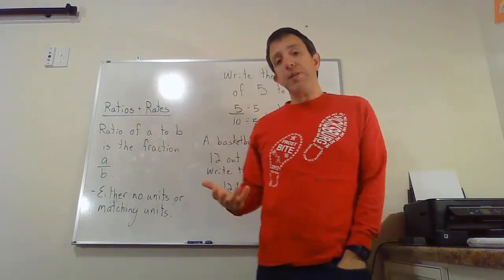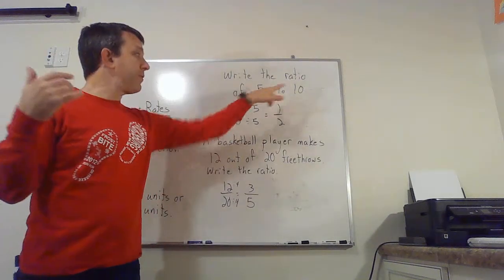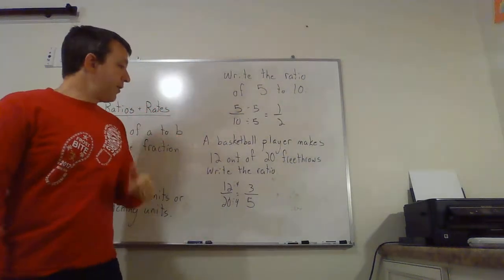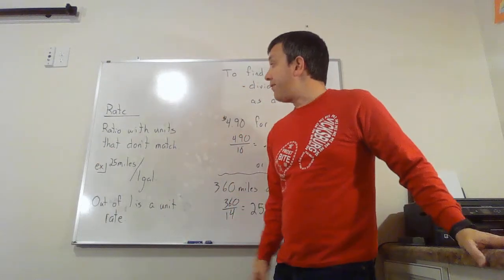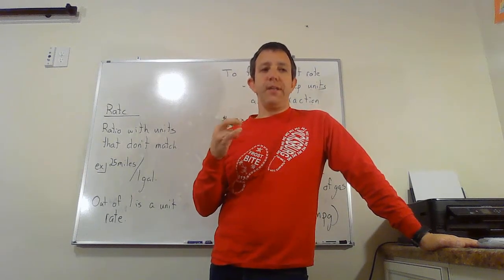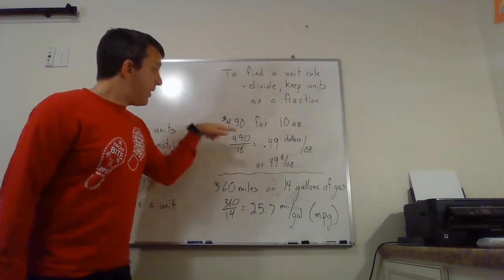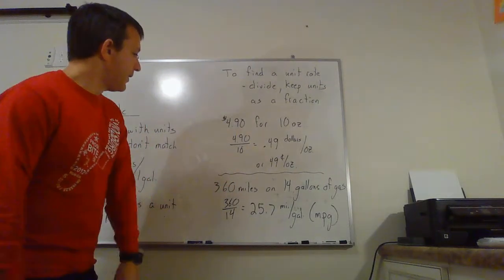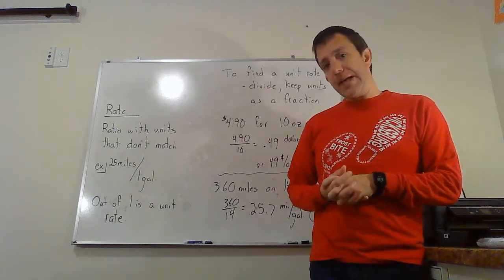Basic Math - Ratios and Rates